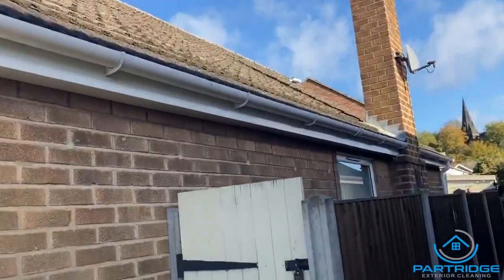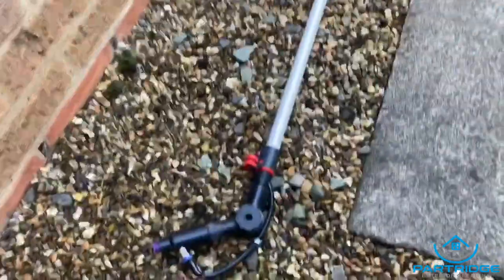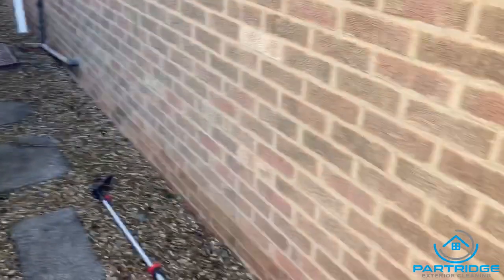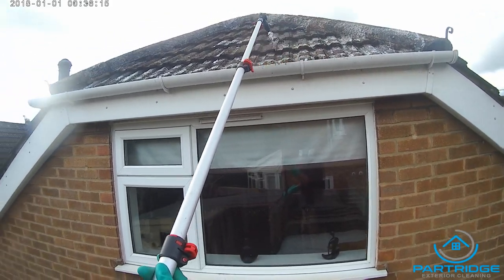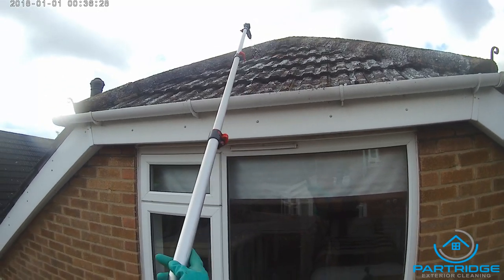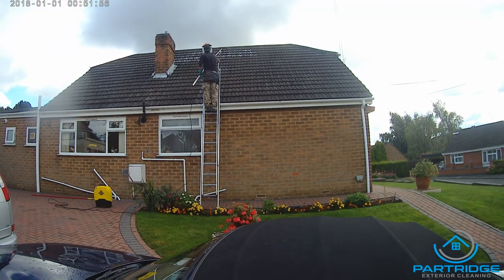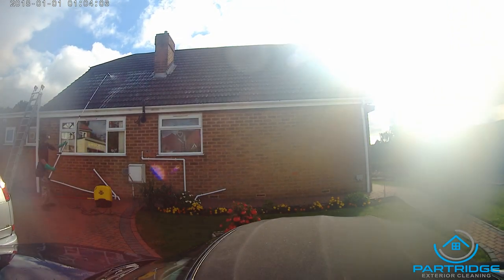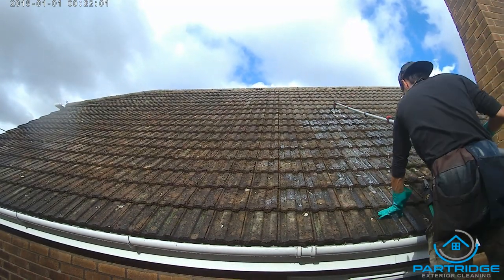How To Use Biocide To Softwash A Roof // Partridge Exterior Cleaning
Complete and fairly thorough run down on everything you need to softwash a roof using biocide.
Using Algo Clear Pro,
Facelift Bigboy Backpack 2
Renegade WFP
DA components Spray nozzle.

Facebook.com/partridgeexteriorcleaning